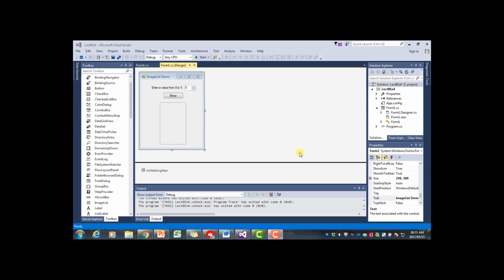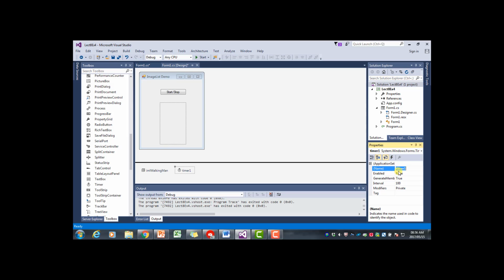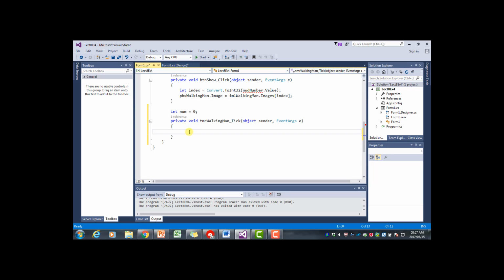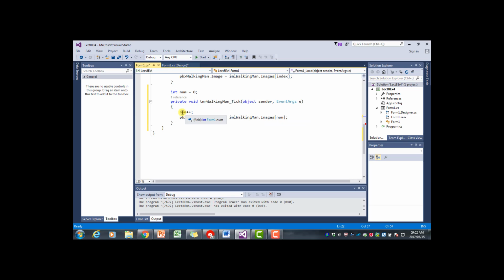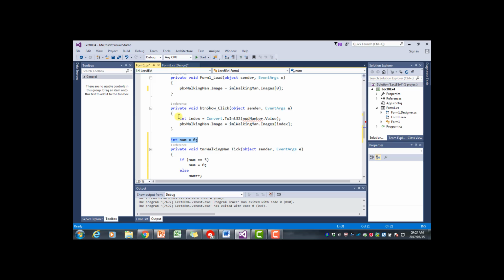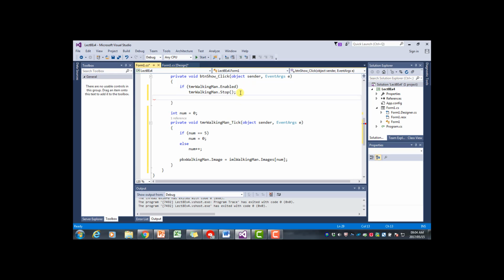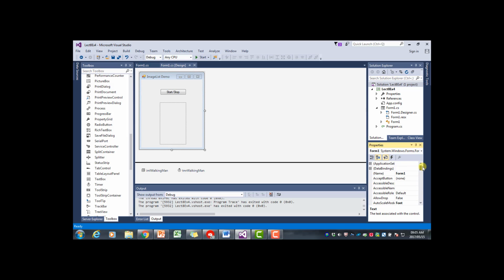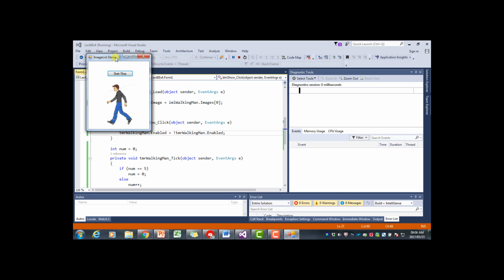Lect8Ex5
Lecture 8, Exercise 5 - Animation with the ImageList control